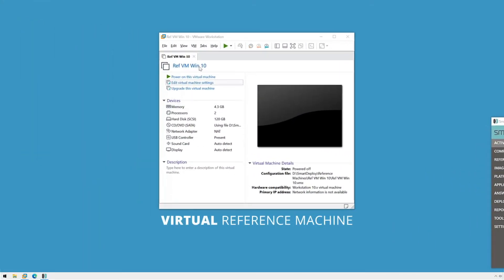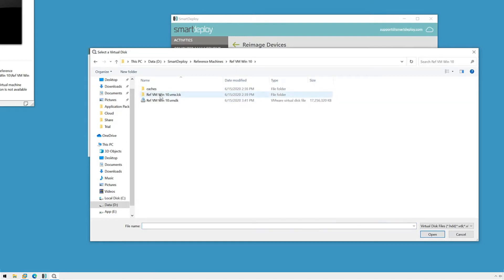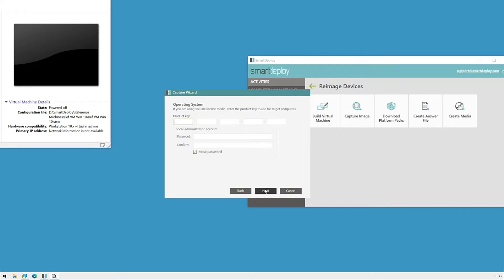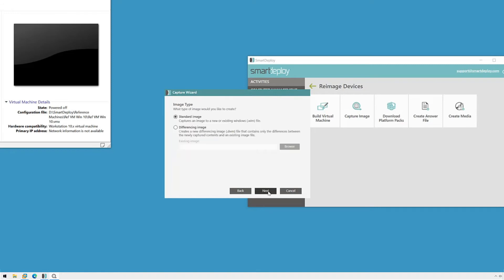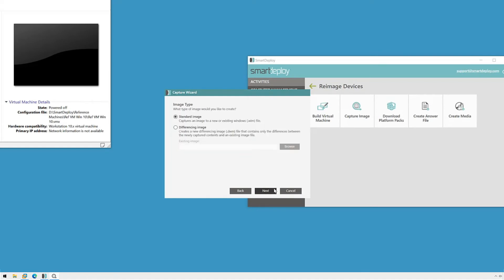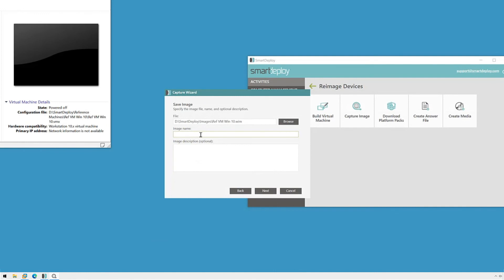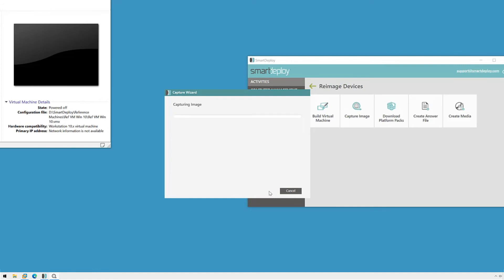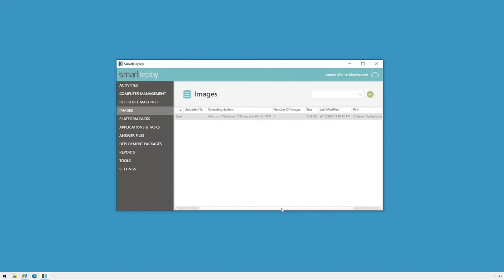Part 5 - Deploy Windows: Capture Your Image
Capture your image from the virtual reference machine created in the previous step (link to previous video) using The Capture Wizard. SmartDeploy creates a .WIM file, which is Microsoft's standard format.

Recorded with Version 2.0.3070 of SmartDeploy, released on March 5th 2020. View information about our current SmartDeploy version and release history For the latest step-by-step instructions, visit support.smartdeploy.com.